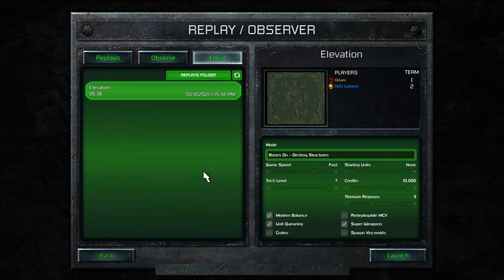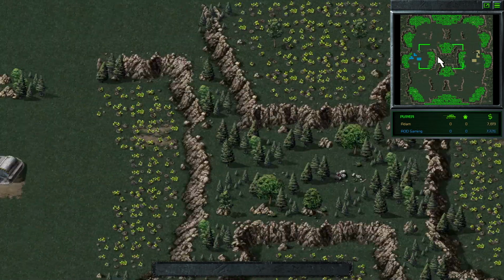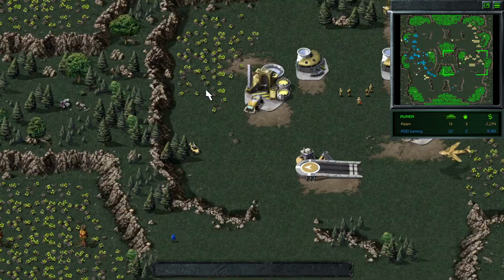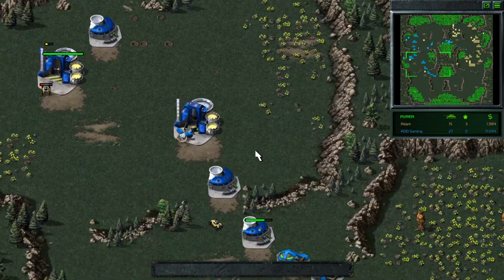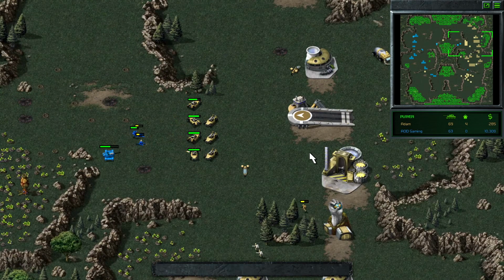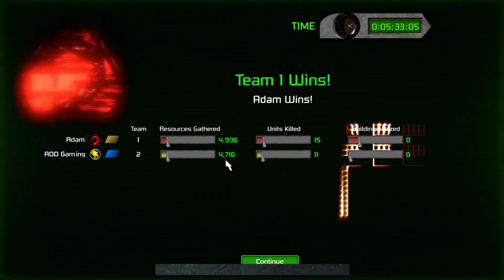AOD Gaming (G) -v- Adam (N) | Elevation | Season 6 Ladder Cast | C&C TD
Cast of AOD Gaming (G) -v- Adam (N) during the Season 6 Ladder!

Have a replay you would like to see casted?